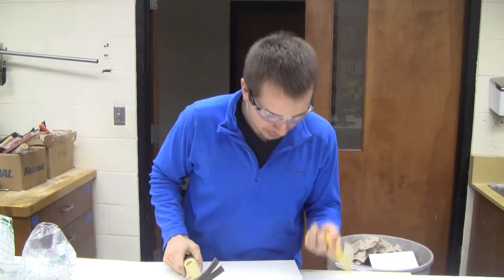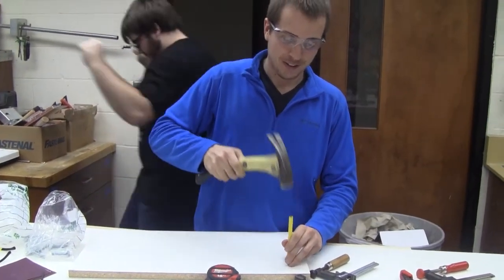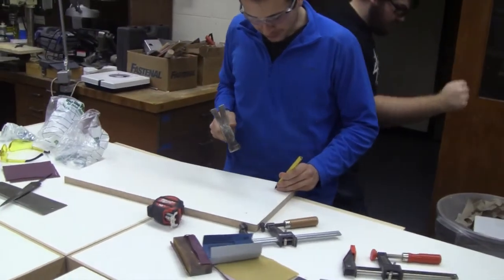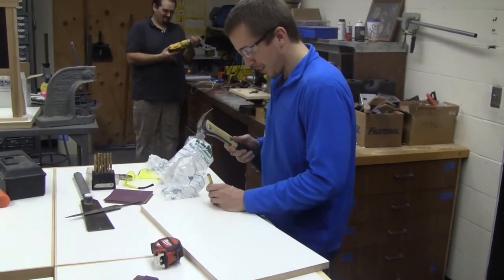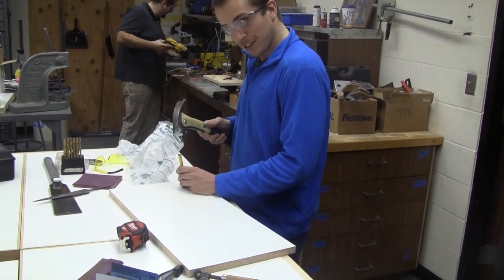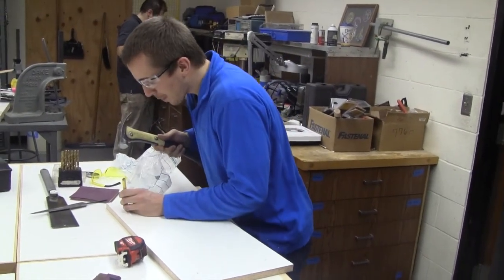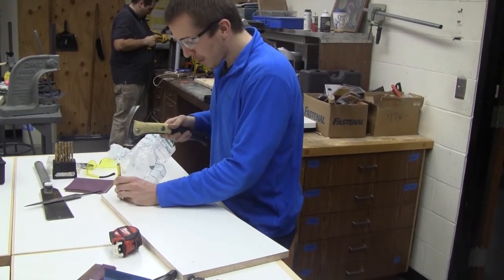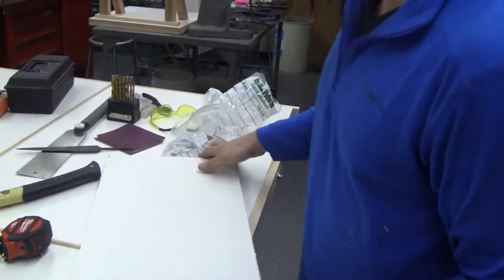2014 ME: Component Design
Today Alex gives tips on how to design different components of a project.